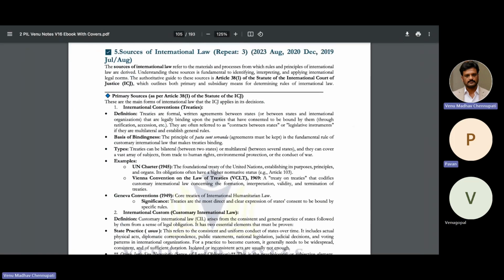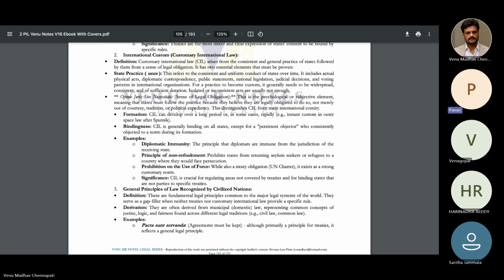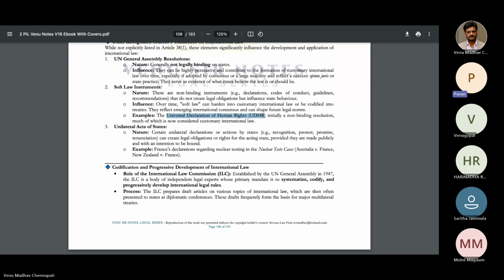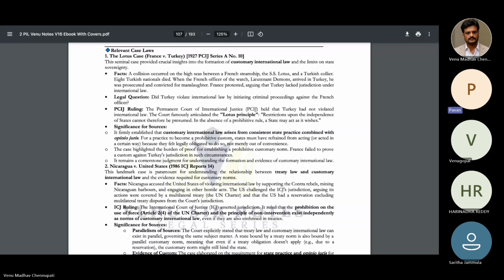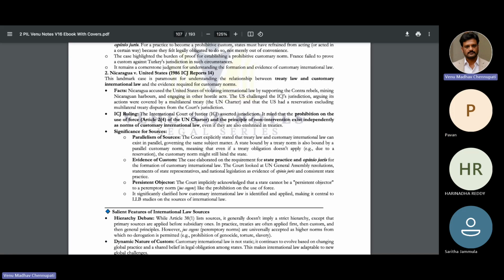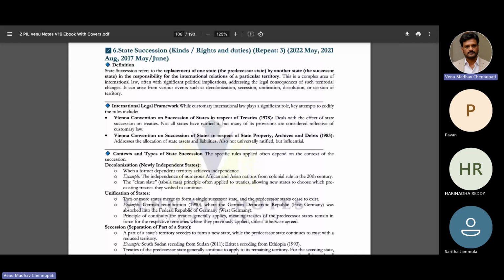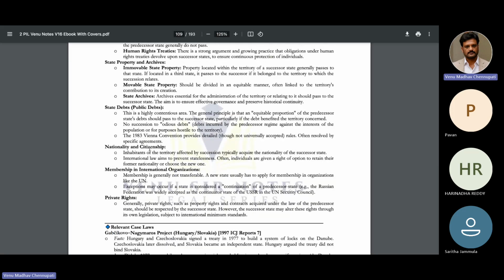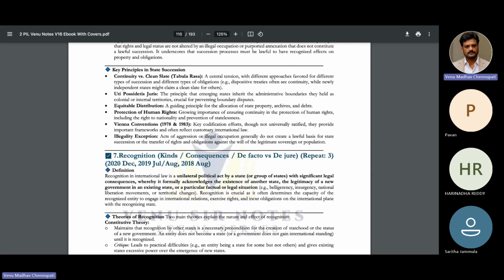Public International Law Notes Part B 5 6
5. Primary Sources of International Law (Article 38(1) of ICJ Statute) (Repeat: 3)
(2019 Jul/Aug, 2020 Dec, 2023 Aug)
6. State Succession (Kinds, Rights and Duties of Successor States) (Repeat: 3) (2017
May/June, 2021 Aug, 2022 May)